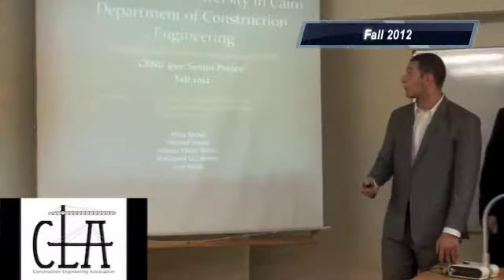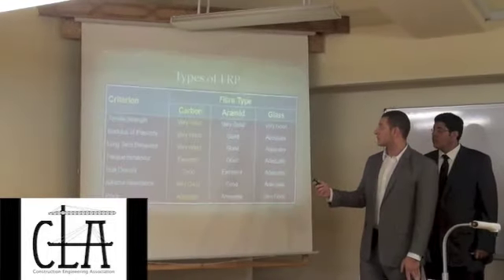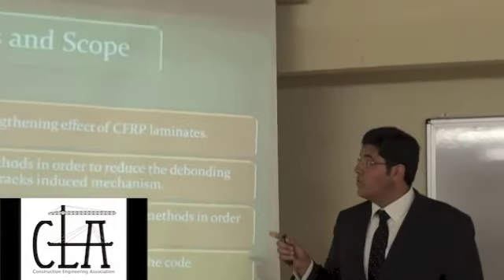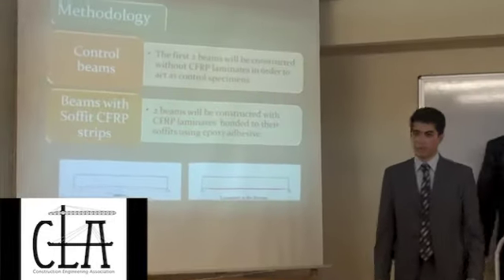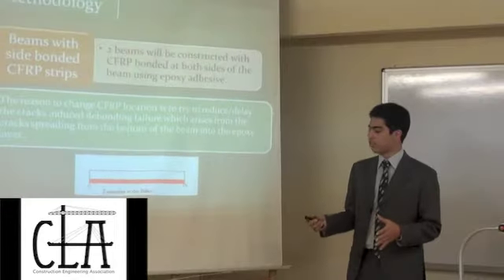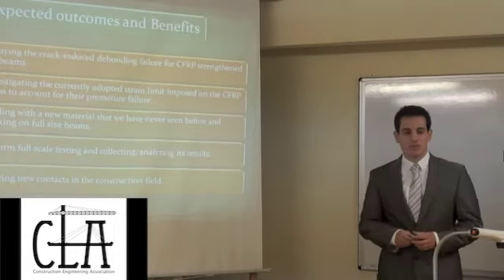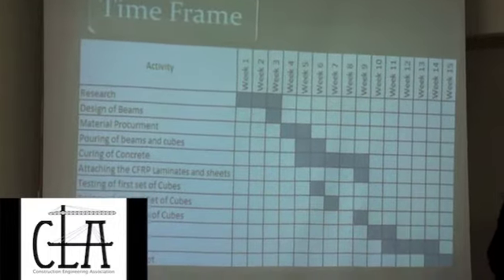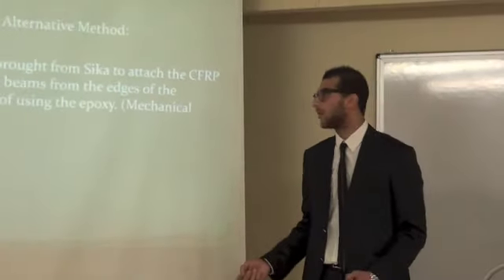CENG 490: Presentation 1 group 1